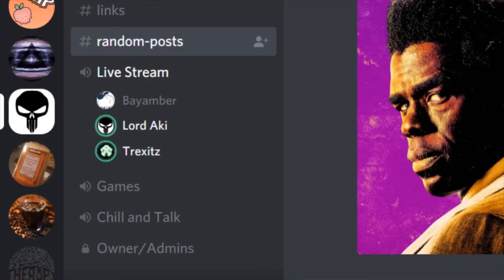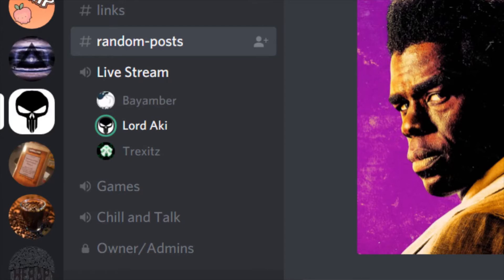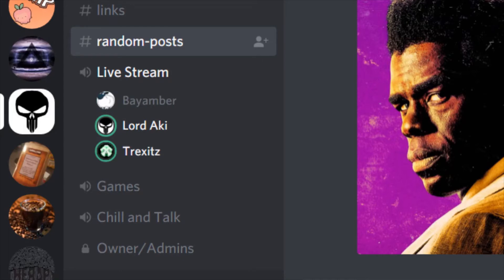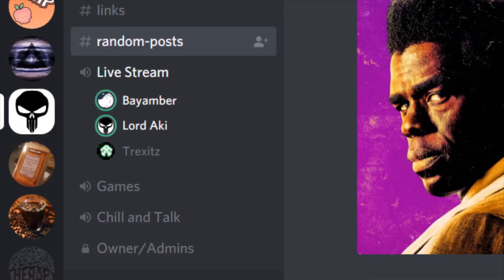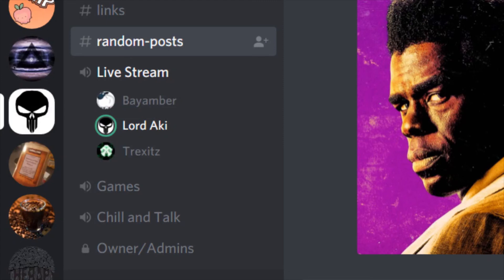bootleg gucci discord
bayamber was drunk = content